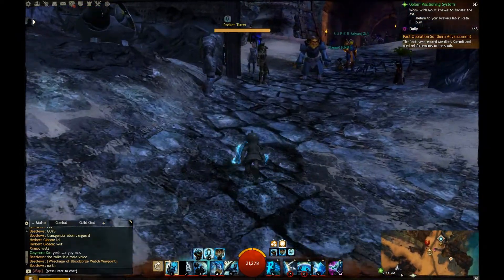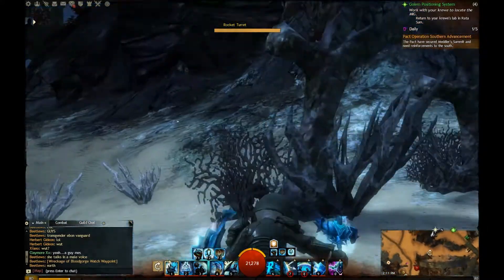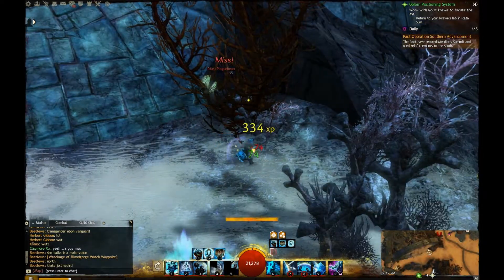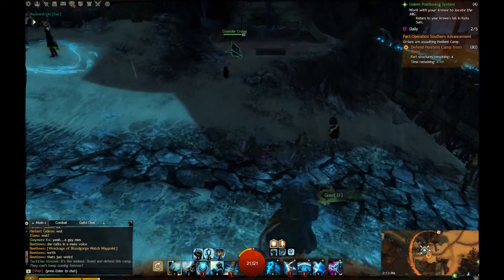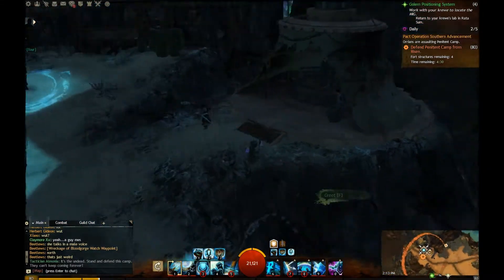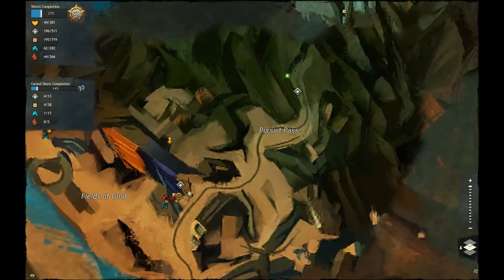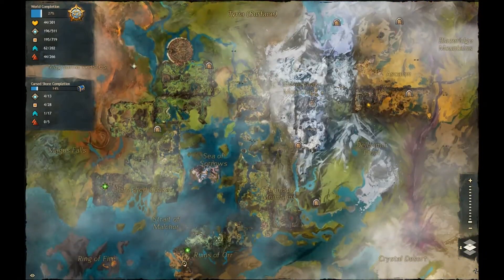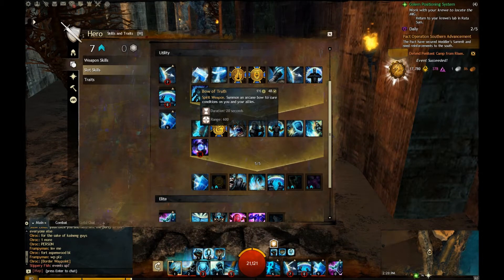Guild Wars 2 Leveling Guide Part 1